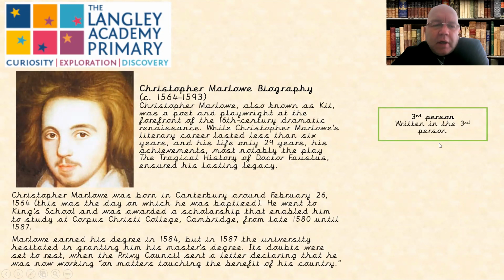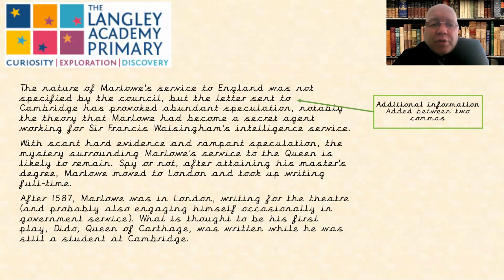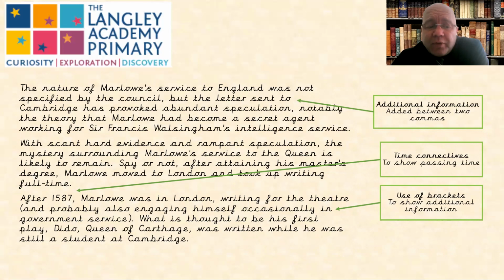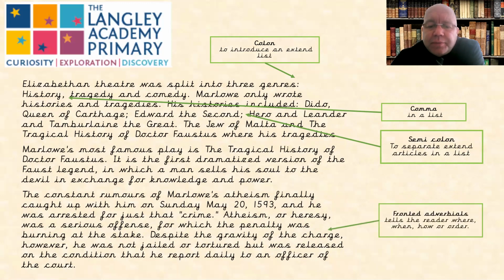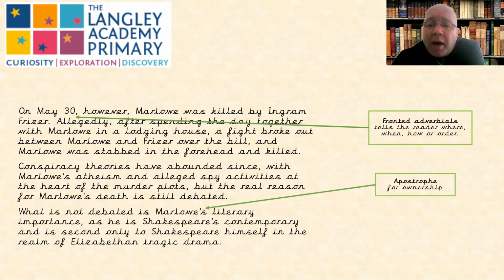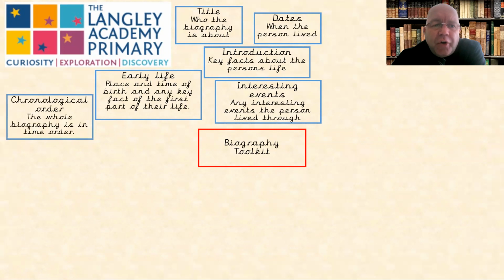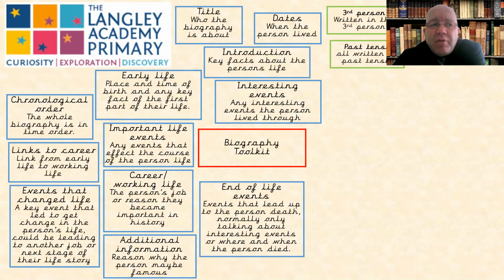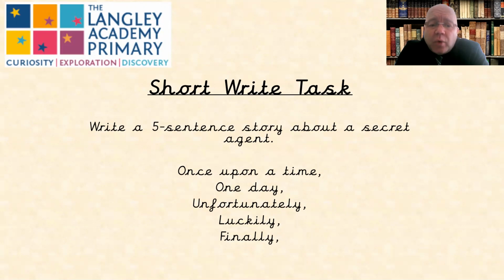Year 5 25th February Lovelace English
Continuing to build our writer’s toolkit, today we look at the grammatical features of our model text, the biography of Christopher Marlowe.